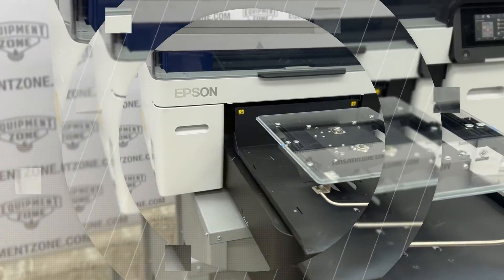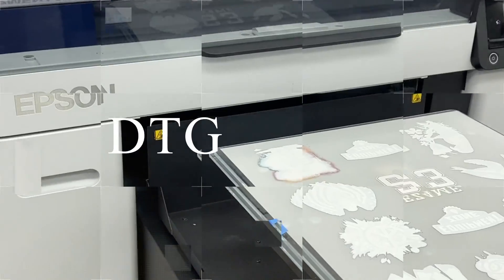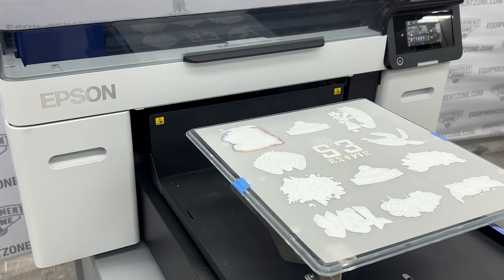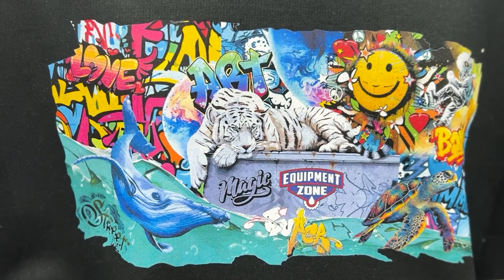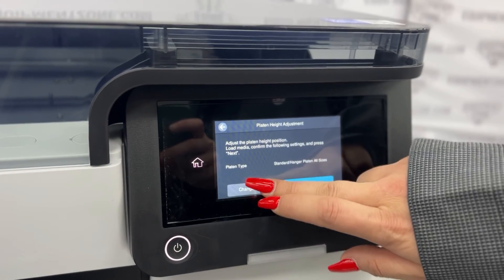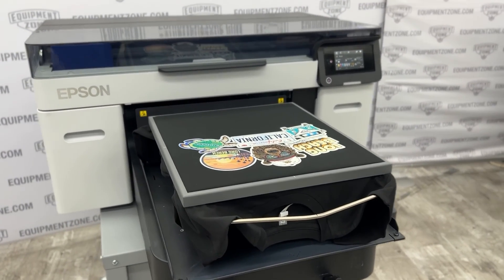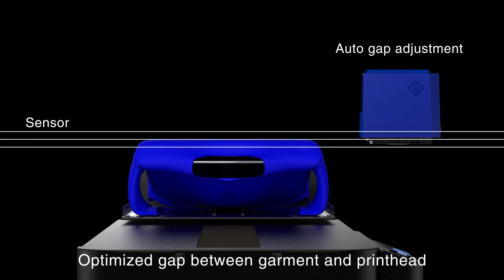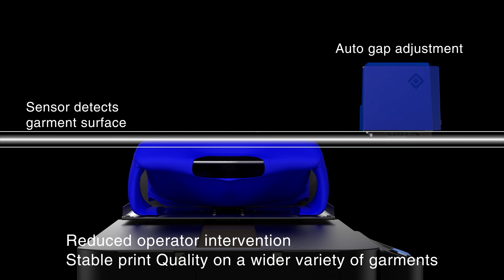The Secret to Fabulous Prints? Epson F2270 DTG/DTF with Automatic Garment Thickness Optimization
This video is all about a new feature on the Epson F2270 DTG/DTF printer: the Automatic Garment Thickness Optimization. The thickness of the garment is measured by sensors inside the printer during the loading process to create a garment height profile. This high-performance printhead technology automatically detects and adjusts the printhead carriage to physically move up or down to reach the optimal height.

This automatic detection reduces the guesswork for the operator and can increase your overall print output. Watch our operator print a hoodie, then a t-shirt, followed by a Direct-to-Film transfer sheet without having to make any manual height adjustments.

To learn more about the Epson F2270 DTG/DTF printer, get technical specs and see pricing - please visit this product specific page: